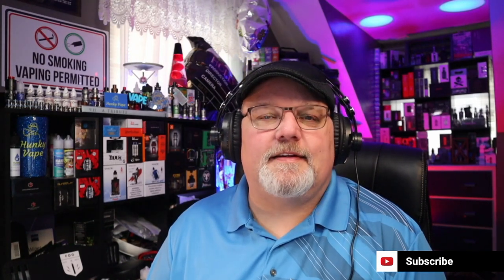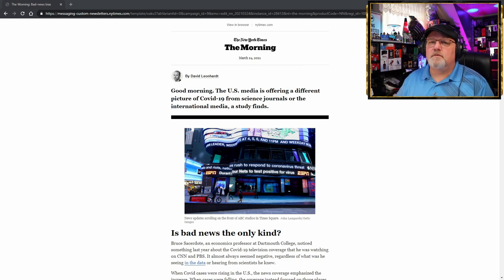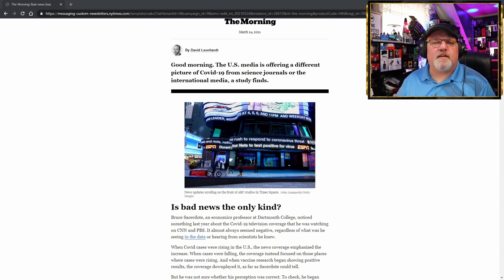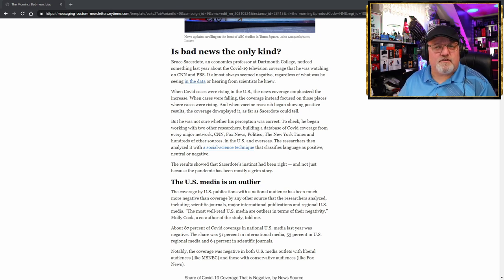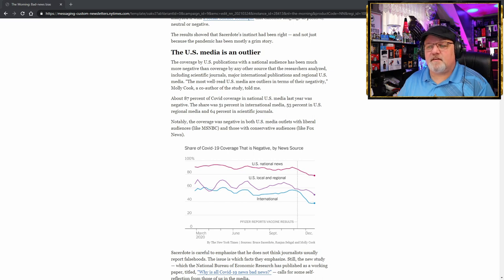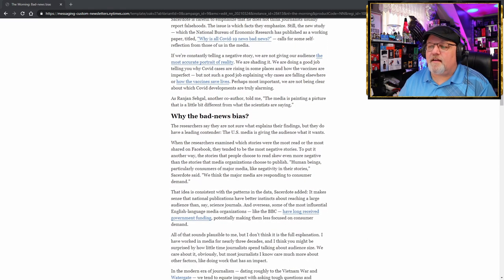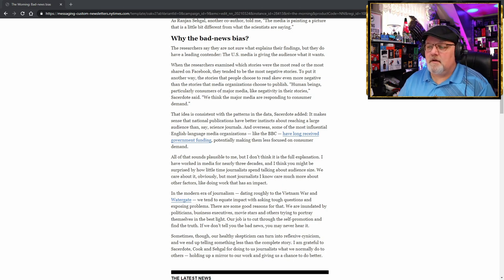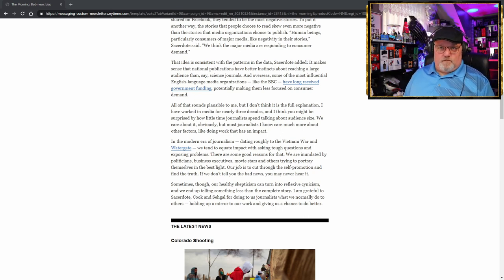US National News Media BAD NEWS BIAS is Killing 320,000 Annually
In this Hunky Vape News Commentary: US National News Media BAD NEWS BIAS is Killing 320,000 Annually: "The U.S. media is offering a different picture of Tobacco Harm Reduction, otherwise known as VAPING, from scientific journals or the international media, an ex-smoker finds." That's the title I think is more appropriate for the New York Times Newsletter I got in my email this morning. The original title is "THE MORNING NEWSLETTER Bad News Bias " But even that was not the title in my email. The newsletter article was titled. "Good morning. The U.S. media is offering a different picture of Covid-19 from science journals or the international media, a study finds." So you can easily see how I came up with my revised and more accurate title when applied to Tobacco Harm Reduction. Tobacco Harm Reduction is about saving lives because it is the safer alternative for those who can't or don't want to give up their nicotine usage or addition. If the U.S. National News media outlets like Fox News, CNN, ABC News, NBC News, CBS News, MSNBC, The New York Times, The Washington Post, and all the other US National News Media Outlets do not start telling the whole truth about vaping then they must atone for the 320,000 deaths annually that they are preventing! All it takes is ONE journalist with some integrity to turn off their reflexive cynicism toward tobacco harm reduction products know as electronic cigarettes and the world could easily see the end of combustible tobacco.

If you know one please forward this video to them so they can make the impact of the century and save the souls of all these potential ex-smokers.

Vaping Electronic Cigarettes Safety by percentage:
Vaping Electronic Cigarettes Safety 95% Safer than combustible tobacco

Vaping Electronic Cigarettes Safety 97% Safer than combustible tobacco

Vaping Electronic Cigarettes Safety 97.5% Safer than combustible tobacco

Vaping Electronic Cigarettes Safety 99% Safer than combustible tobacco

Tobacco Harm Reduction research shows vaping is more effective to quit smoking than NRT

55 Million ex-smokers vape to stay away from combustible tobacco

THE New York Times MORNING NEWSLETTER: Bad News Bias